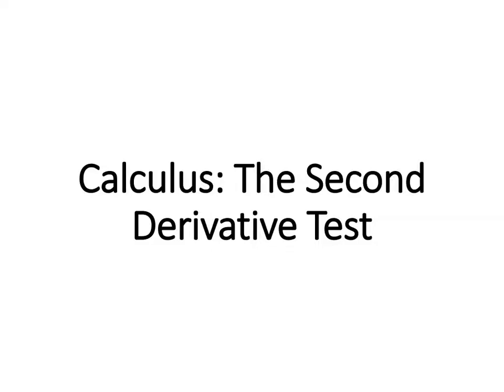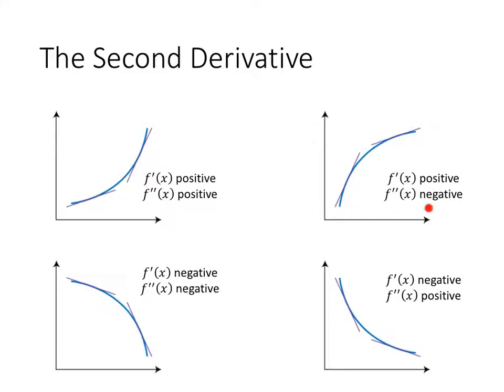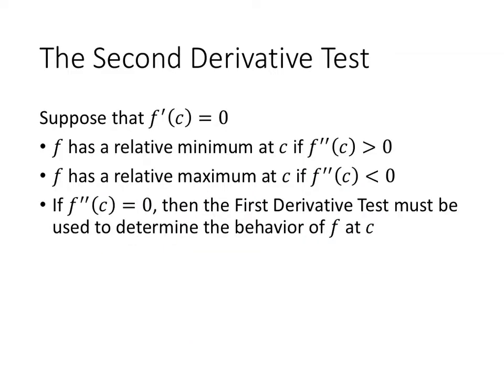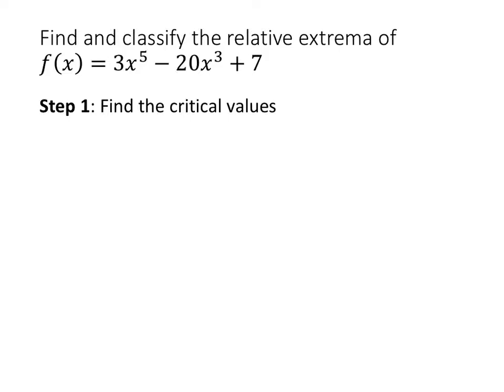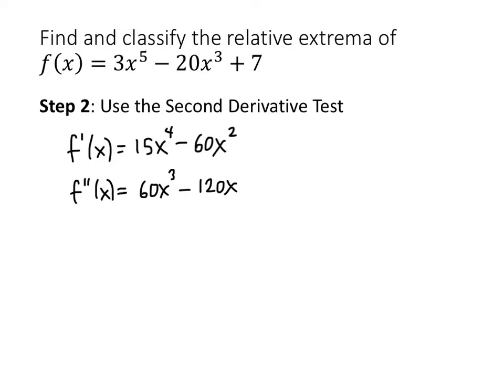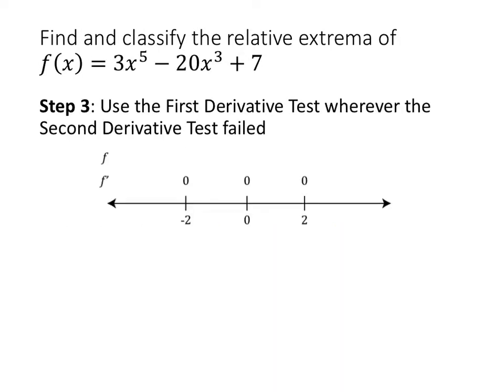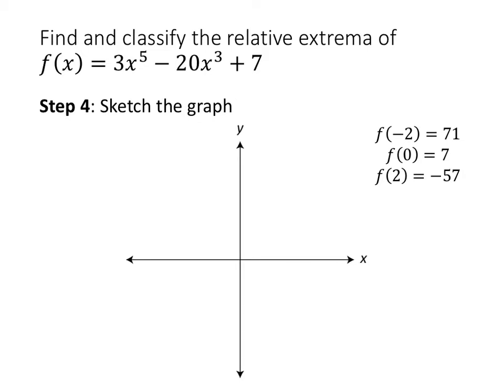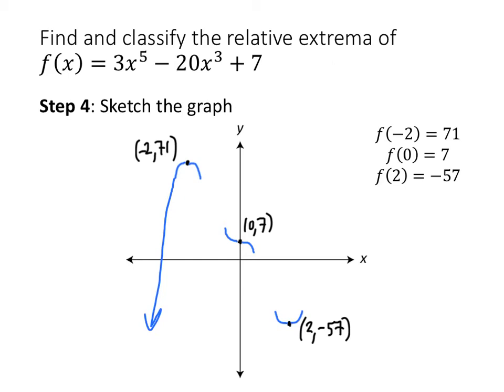Calculus: The Second Derivative Test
In this video, we learn about the second derivative and how it can be used to classify extreme function values.